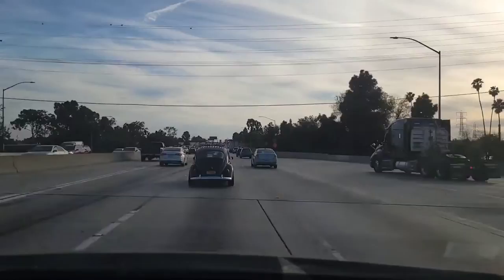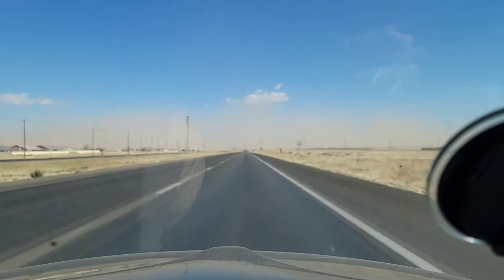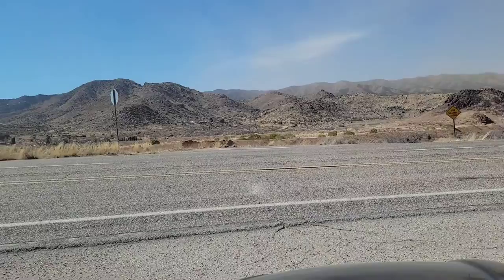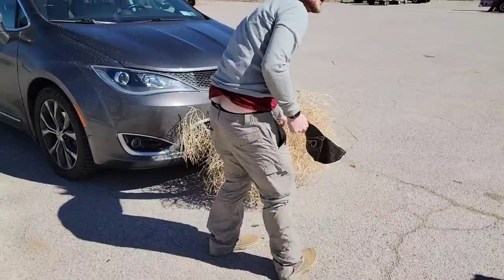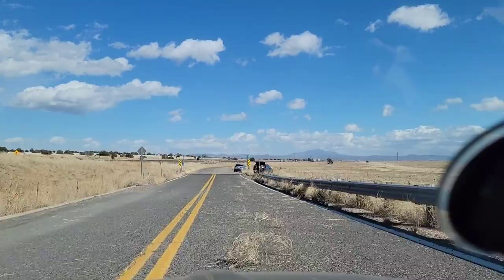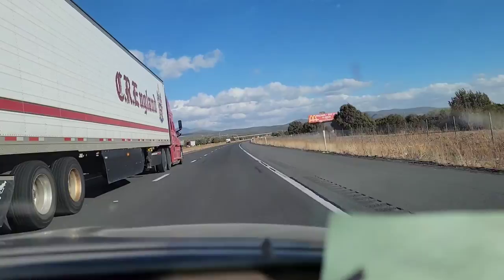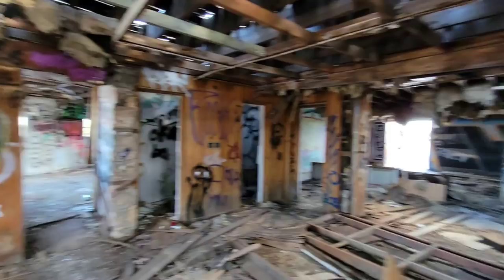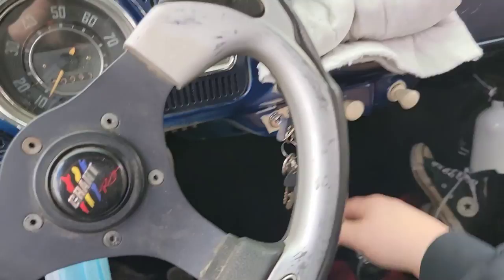Day 2: Taking my 61 VW Bug Through a Dust Bowl. CALIFORNIA TO FLORIDA ROAD TRIP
On day 2 of our Cross country road trip in a Classic 1961 VW Beetle that we purchased sight unseen, repaired and then starred driving cross country.

In this episidoe:

We head to Arizona yo experience the true route 66.

Unfortunately we ran into a dust storm and had to think quickly to save the car.

Lots of adventure in this one!